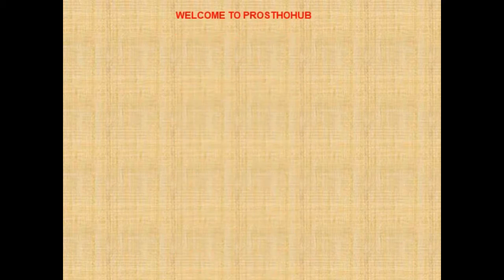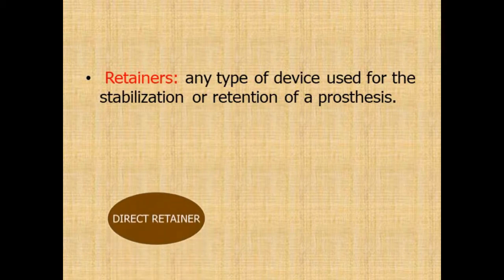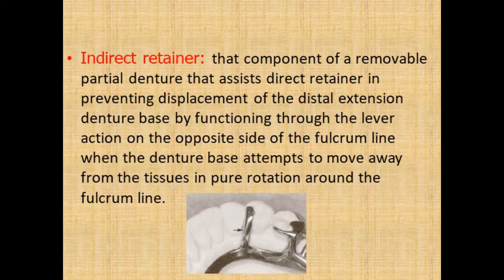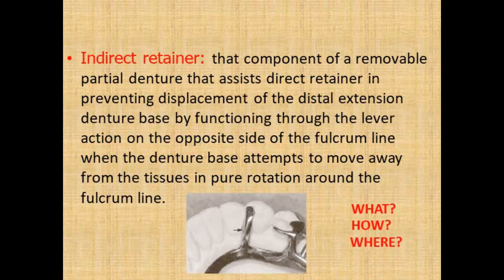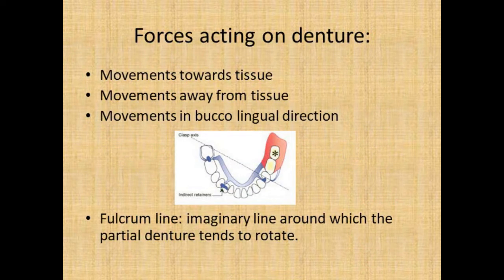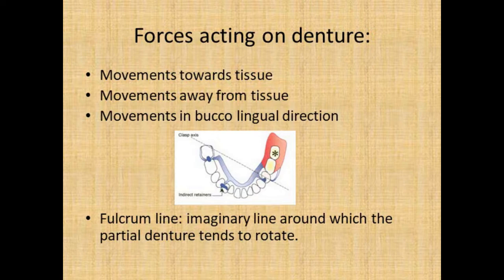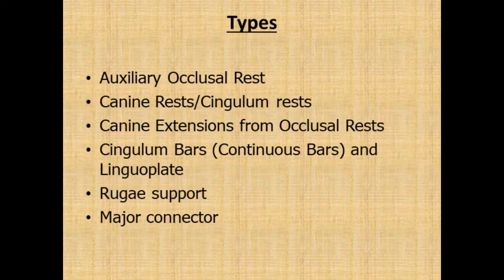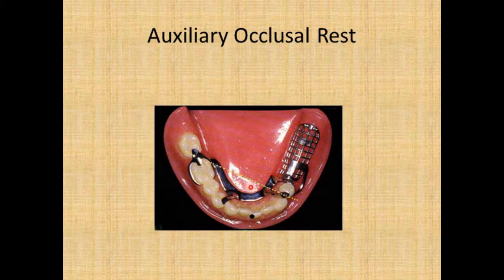BDS Final year prostho question paper solved out - part 1